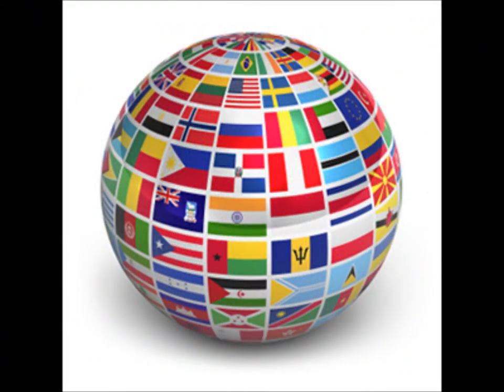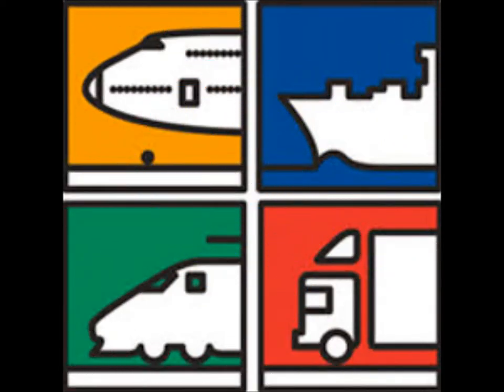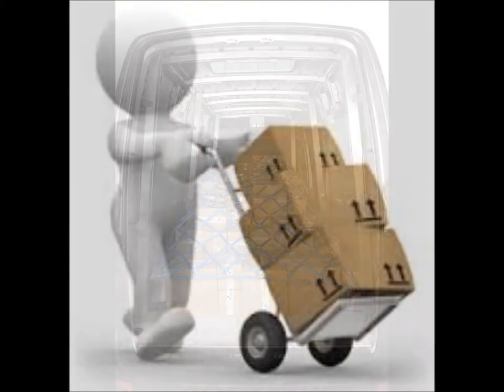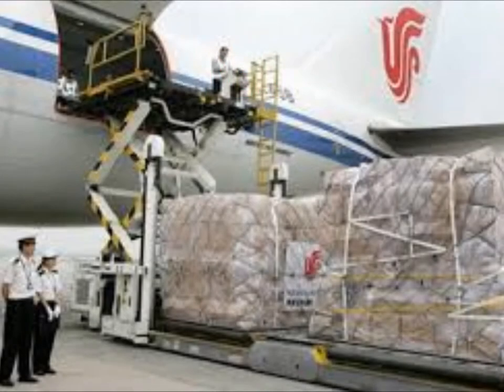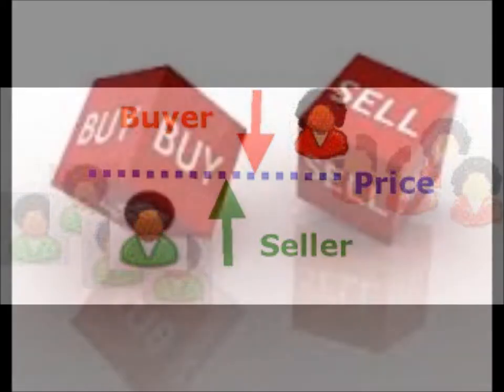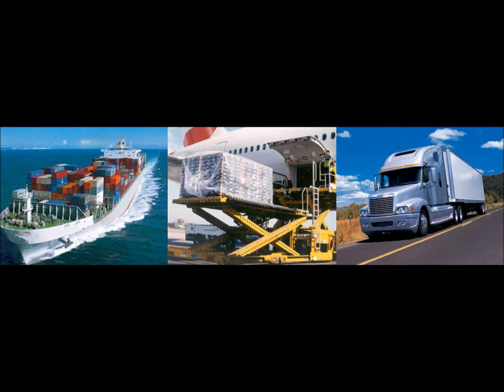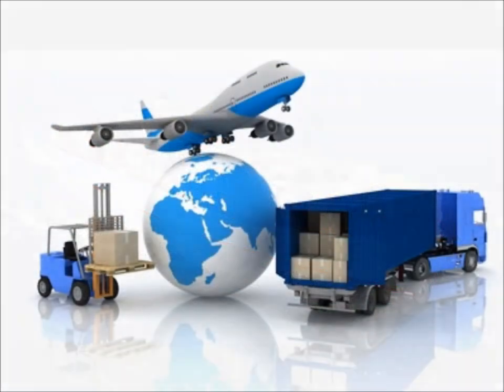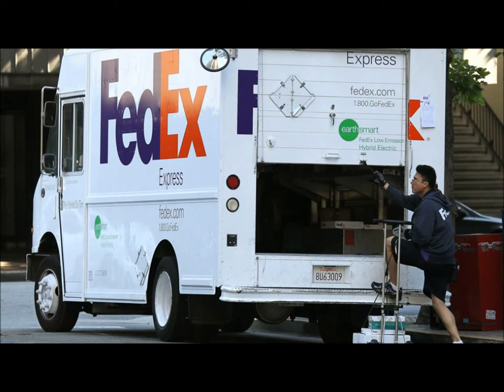My Movie VIDEO DAP INCOTERM FINAL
Team 8 DAP Incoterm